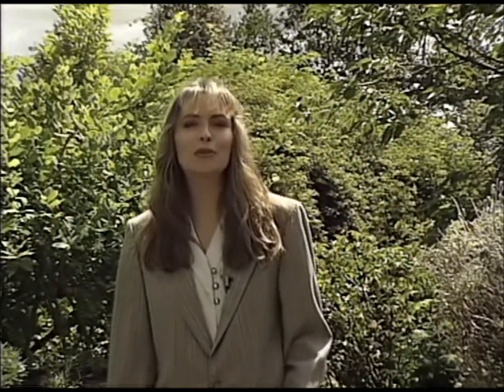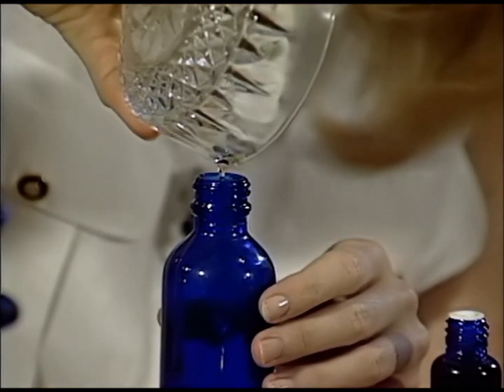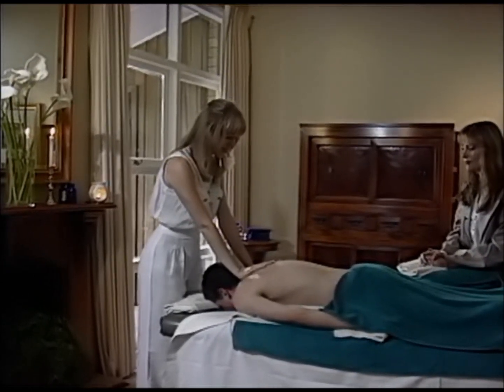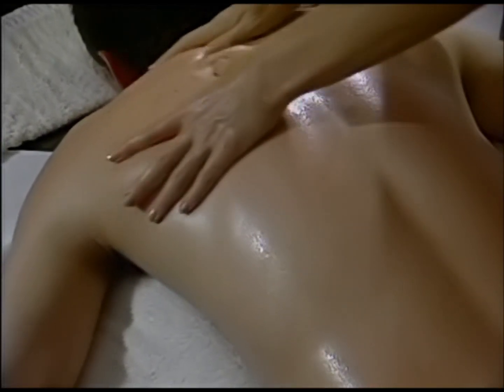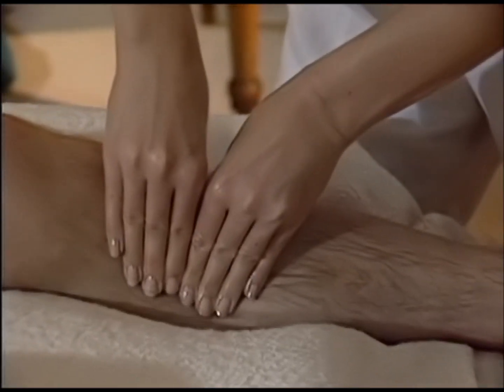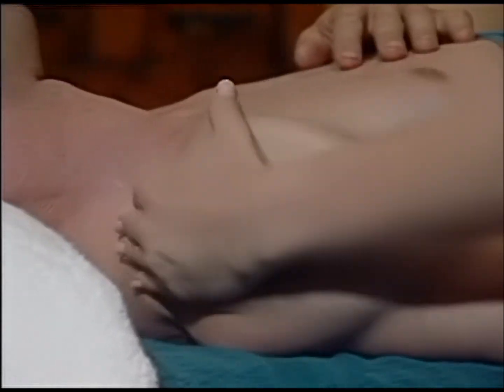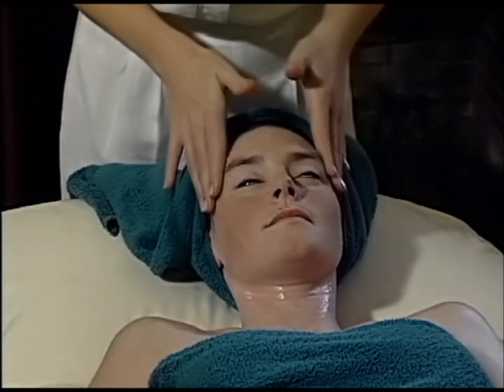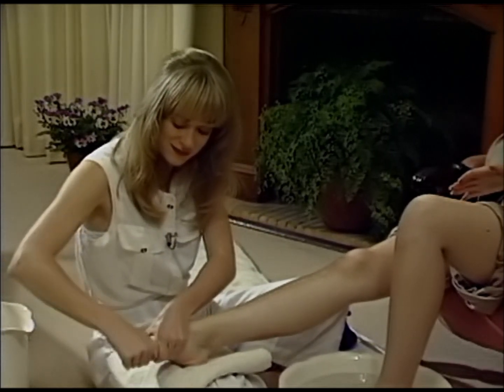Essential Massage & Aromatherapy (Unintentional ASMR 1994)